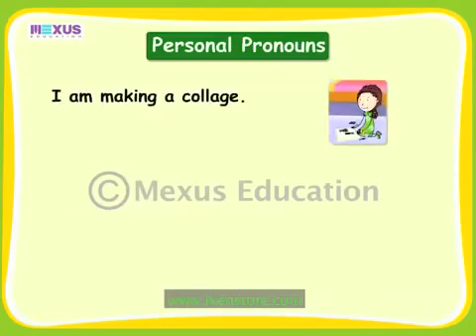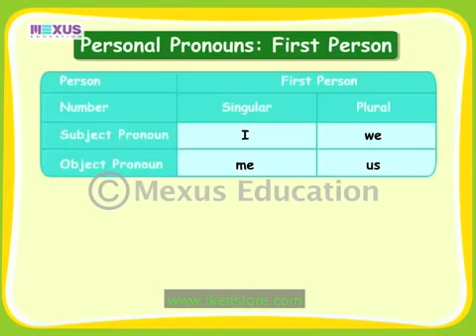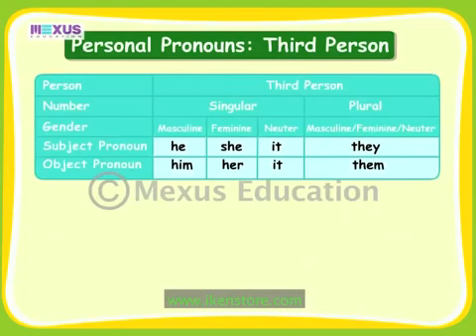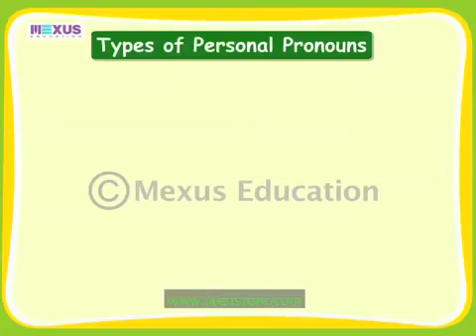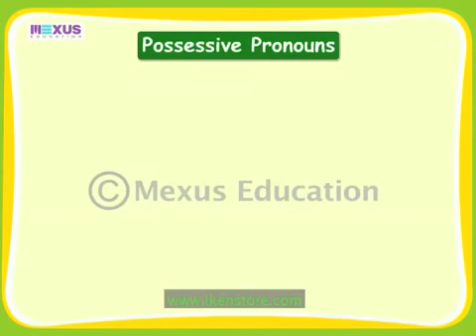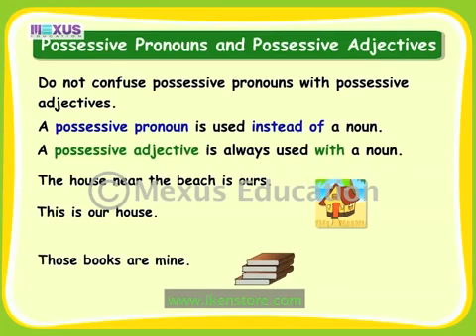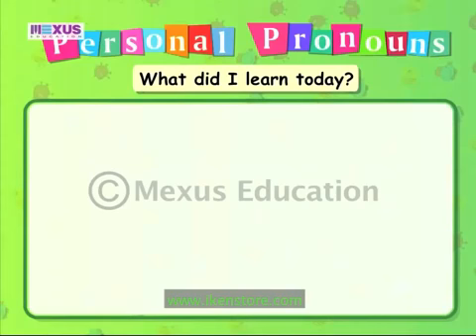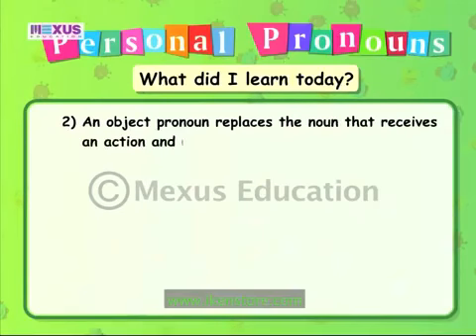Learn English Grammar Personal Pronoun